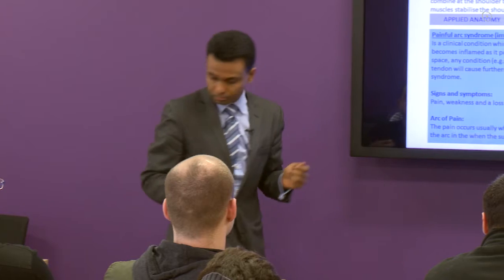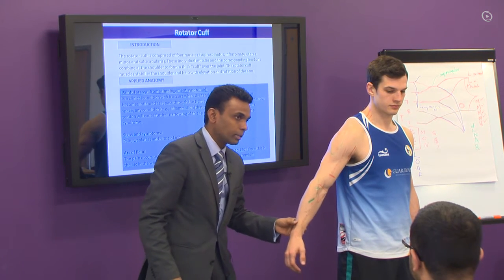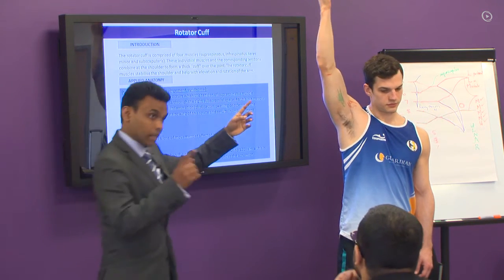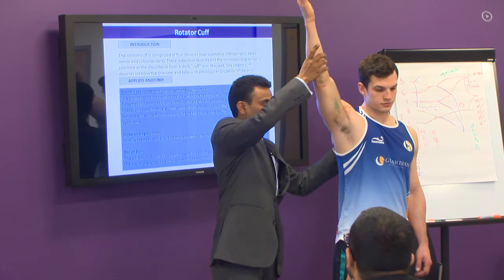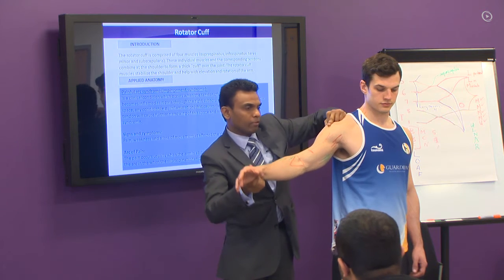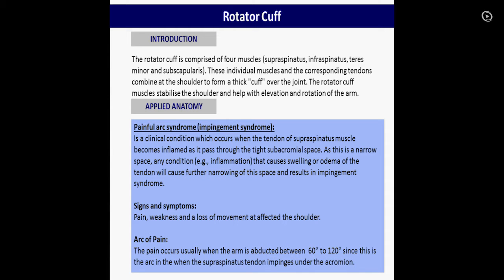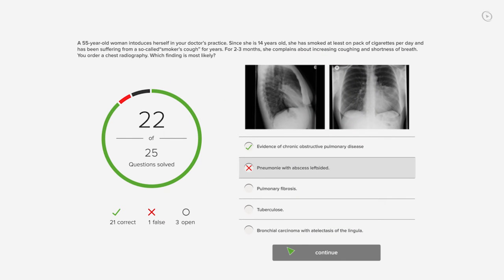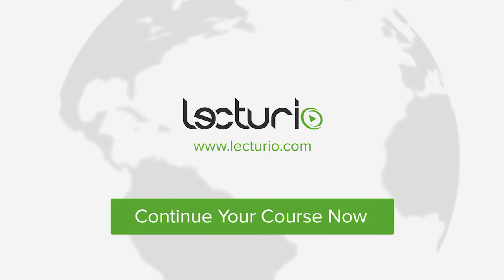Painful Arc Syndrome: Rotator Cuff – MRCS | Lecturio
This video “Painful Arc Syndrome: Rotator Cuff” is part of the Lecturio course “MRCS” ► WATCH the complete course

► LEARN ABOUT:
- Rotator Cuff
- Demonstration
- Applied anatomy

► THE PROF: Your lecturer is Dr. Stuart Enoch. He is not only a leading expert in plastic surgery but one of the most engaged physician in medical education, teaching and training. As founder and executive director of Doctors Academy he has established one of the world’s largest providers of independent and innovative medical education. Furthermore he published over 70 articles in International Scientific and Medical Journals, authored 16 books, gave more than 20 invited lectures and holds leading position at numerous journals, universities and research centers.

► LECTURIO is your single-point resource for medical school:
Study for your classes, USMLE Step 1, USMLE Step 2, MCAT or MBBS with video lectures by world-class professors, recall & USMLE-style questions and textbook articles. Create your free account now